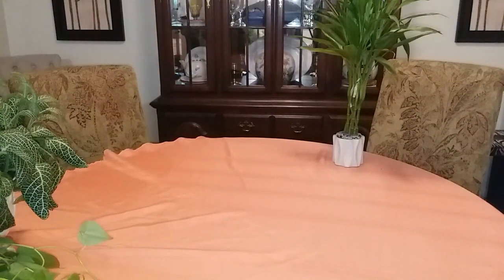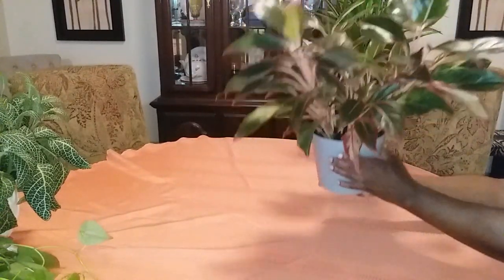My Top 10 Easy to Care For Low light Plants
Do you want to know How Many Easy Care Low Light Plants Are There? In this video, I share My Top 10 Easy to Care For Low Light Plants.
When deciding on which plant to purchase, make sure to know the level of light your house receives before you buy any houseplants. It is always best to go for Easy to care for Low Light Plants no matter where you are living. I decided to make this list of low light plants for indoors and help you know a little about each plant on the list.